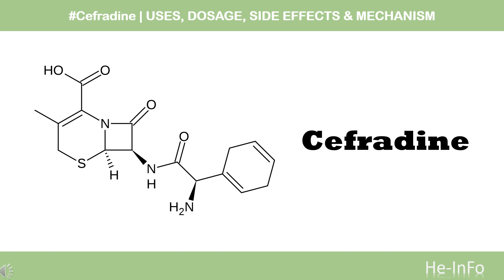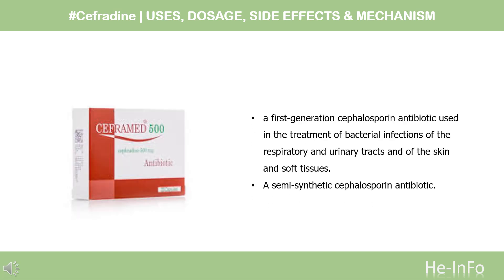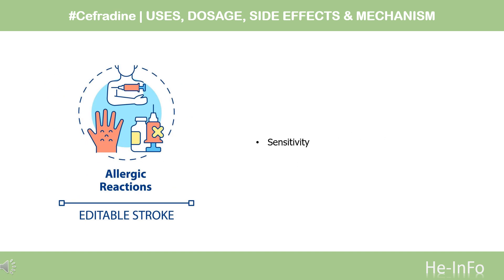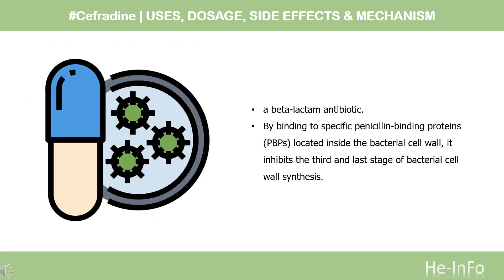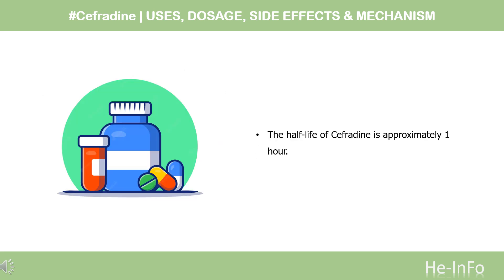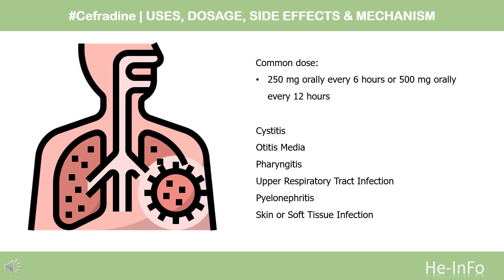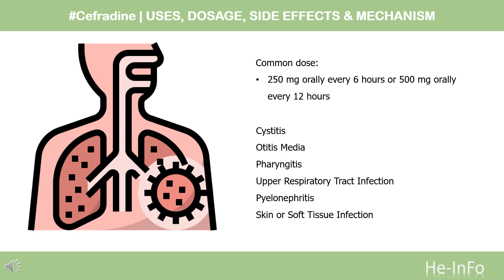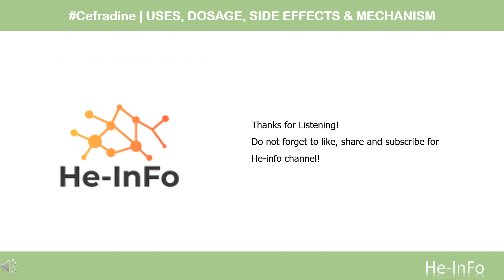Cefradine | Uses, Dosage, Side Effects & Mechanism | Zinacef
Cefradine (INN) or cephradine (BAN) is a first generation cephalosporin antibiotic.

In this video, let’s find found:
What is Cefradine?
What is Cefradine used for?
Contraindication
What are the side effects of taking Cefradine?
How does Cefradine work?
How to use Cefradine?

📚 Sources / References
•  Medication information (uses, pharmacodynamics, mechanism of action, half-life):